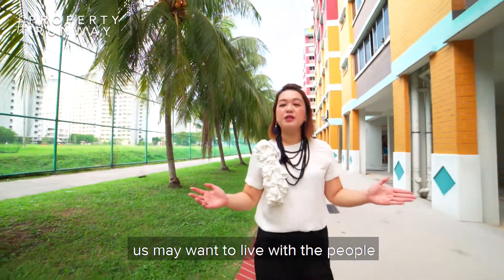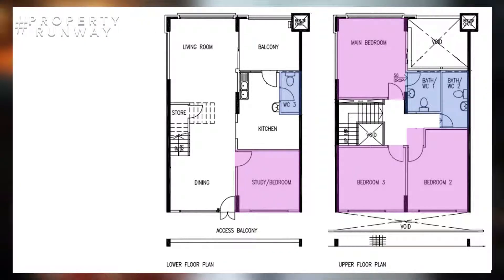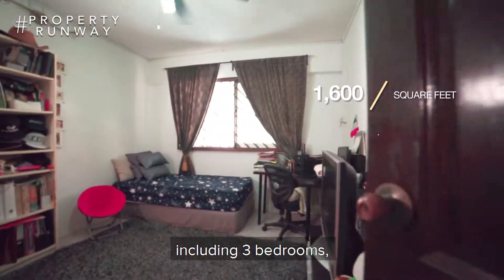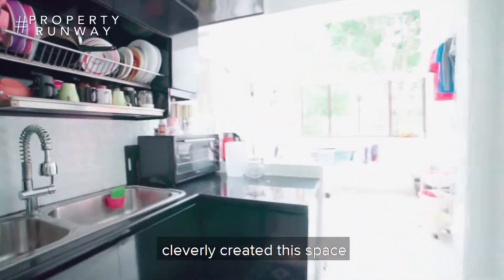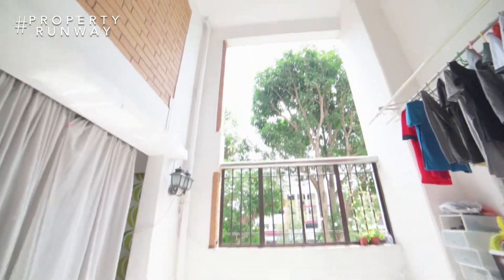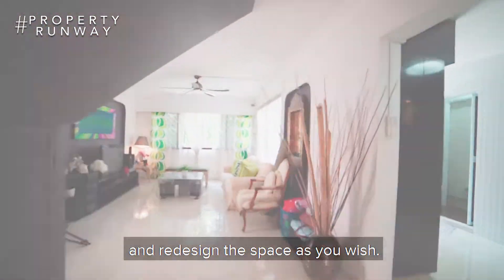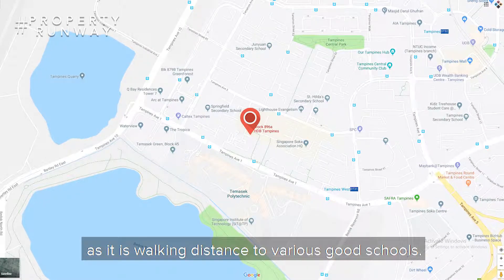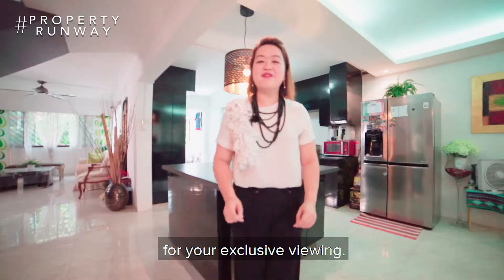Property Runway - 2 Storey Executive Maisonette, 896A Tampines St 81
I am in the BUSINESS of HERO MAKING through SENSATIONAL STORYTELLING using Customized, Strategic Video Series Production so that people BUY, BUY MORE, AND BUY FASTER.

If your business is your expression of your PERSONAL STORY and MESSAGE you want to share with the world; if you want to leave a legacy through INSPIRING OTHERS, our winning strategies for AWARENESS and PRE-SELLING is one step away at !